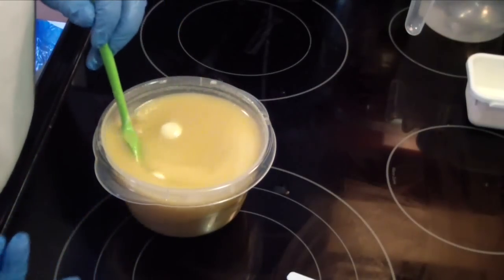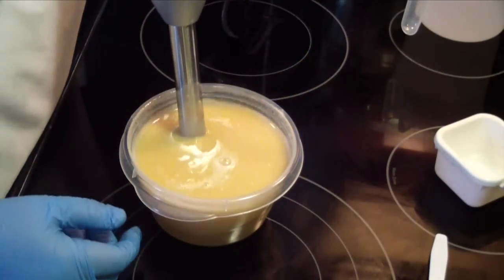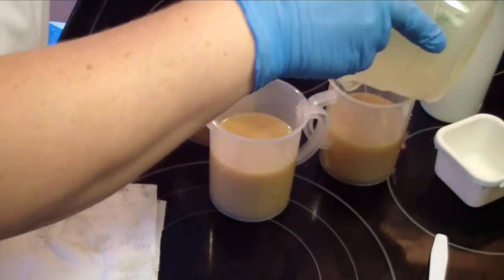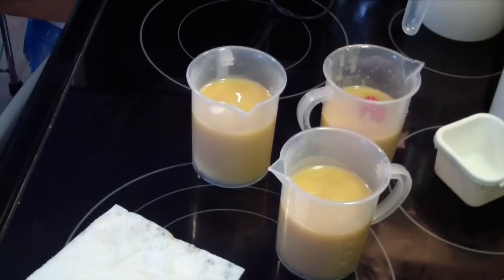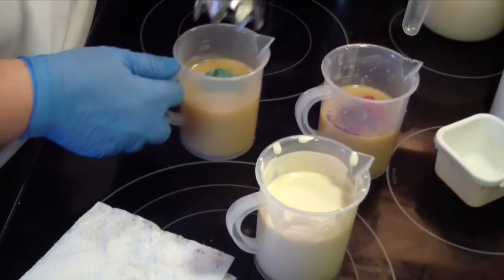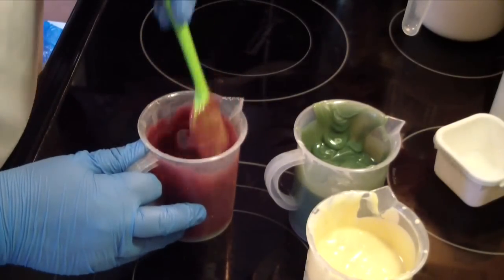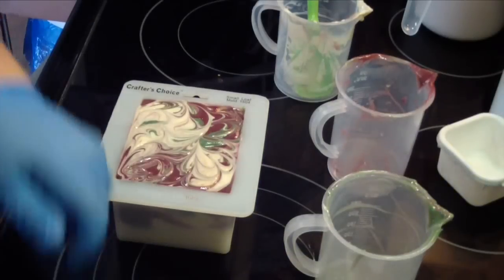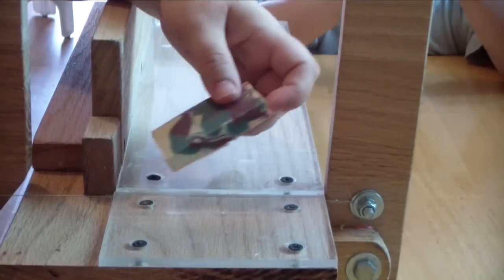Testing Winter Fragrance In Soap (Making & Cutting)